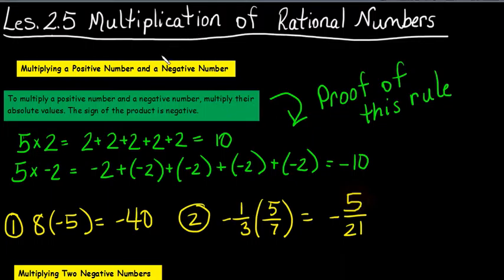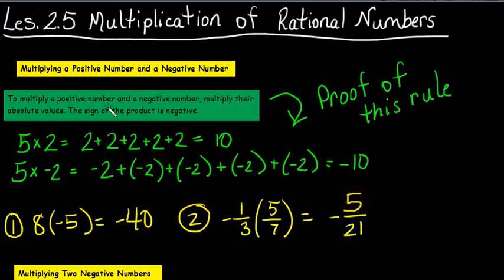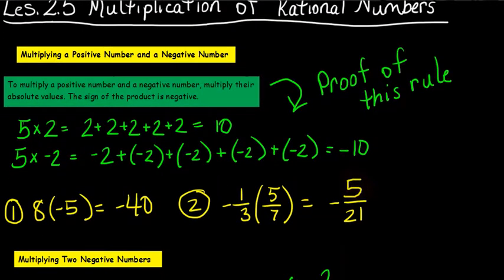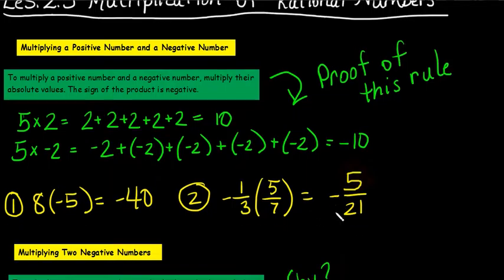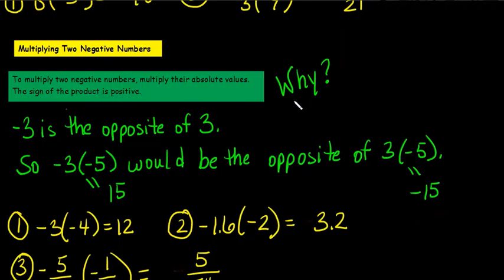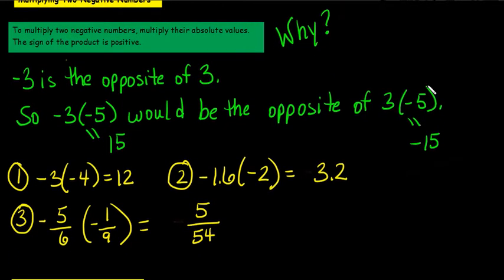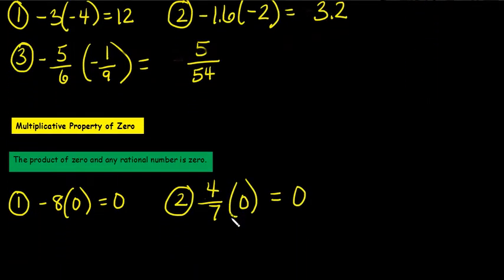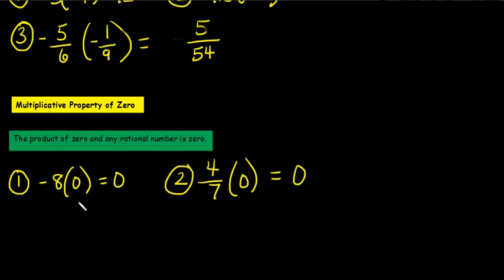Algebra I Les 2.5 Multiplication of Rational Numbers